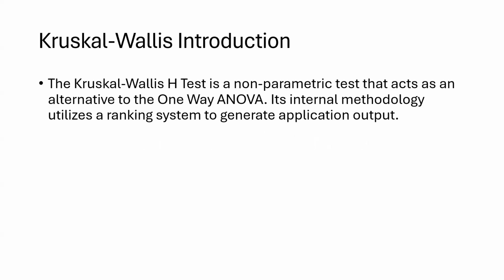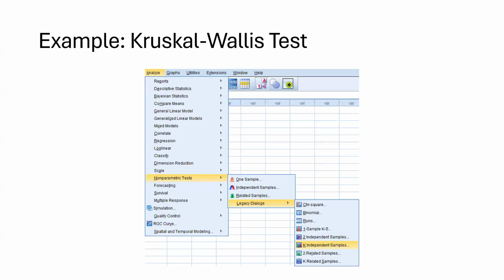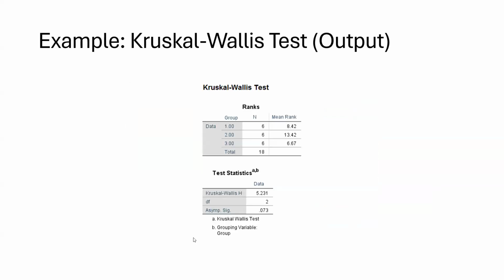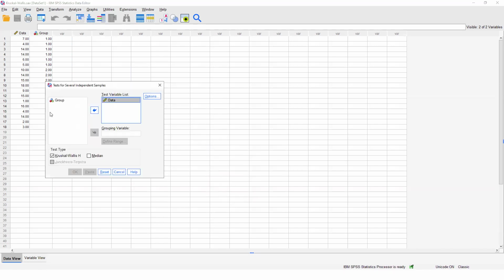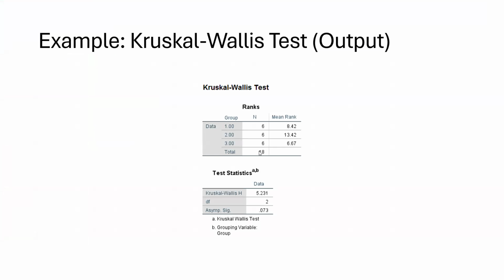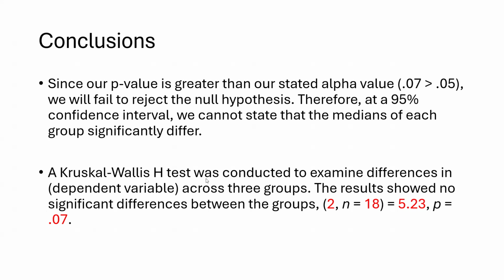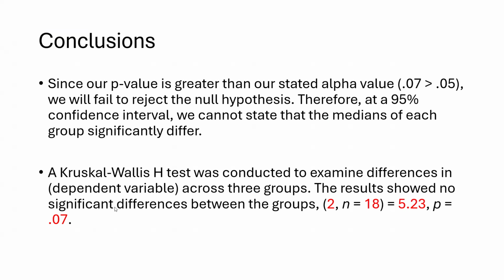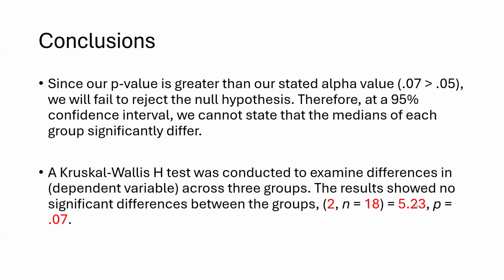How to Perform The Kruskal-Wallis Test (Non-Parametric) within IBM's SPSS (APA)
Learn how to Perform the Kruskal-Wallis Test (Non-Parametric) within IBM's SPSS, and how to report results within the APA format.

Data,Group
7,1
4,1
14,1
14,1
6,1
5,1
10,2
14,2
15,2
18,2
9,2
15,2
1,3
16,3
4,3
14,3
2,3
3,3